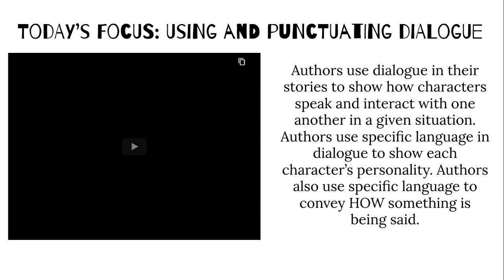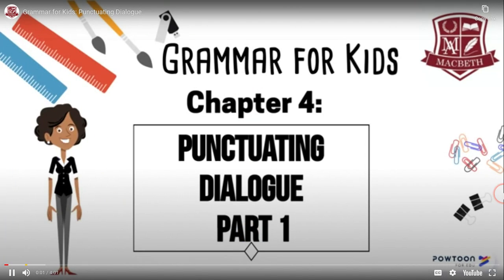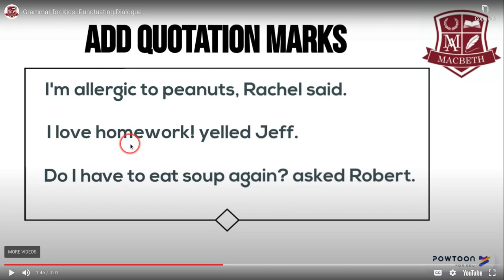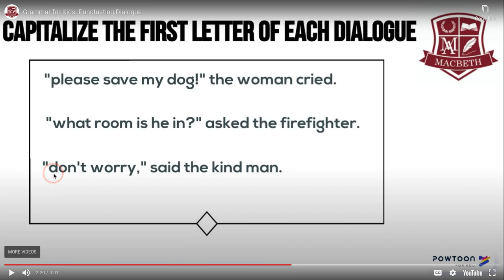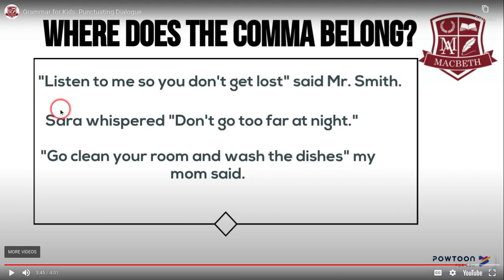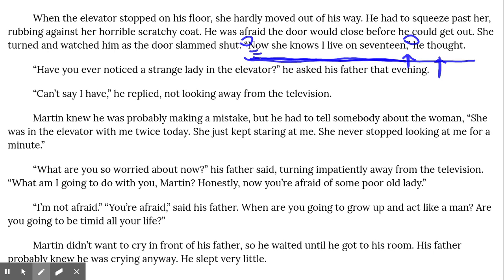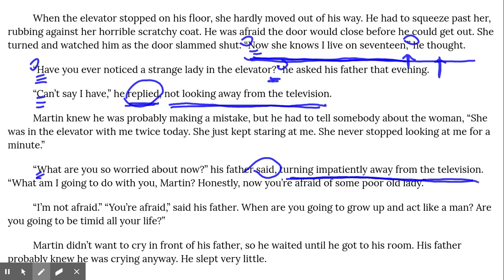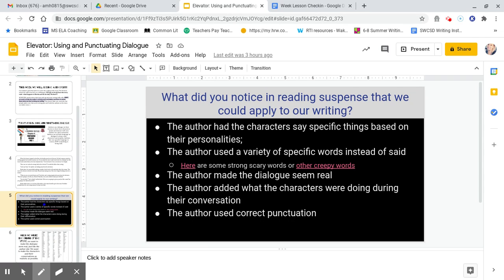The Elevator: Using and Punctuating Dialogue